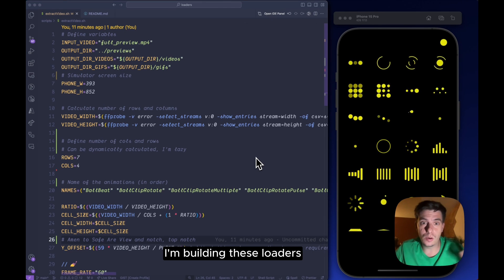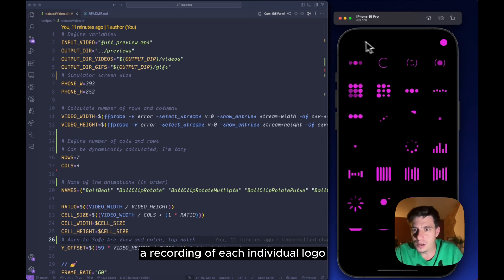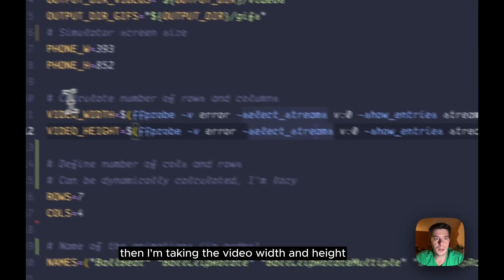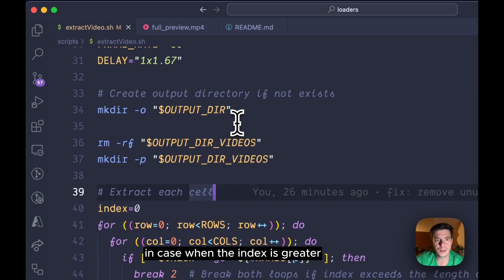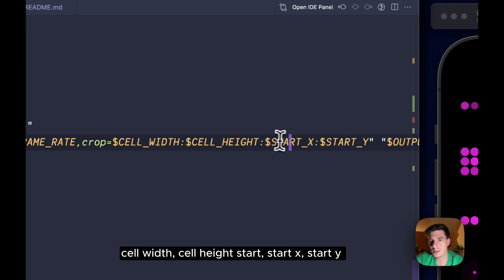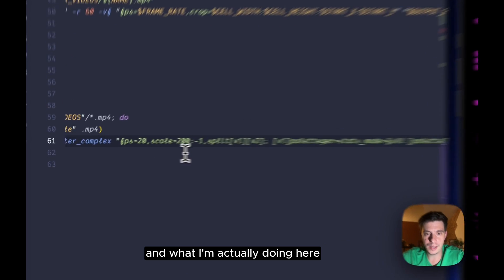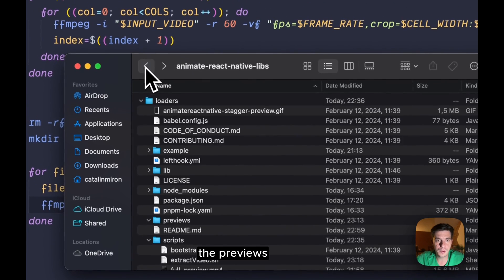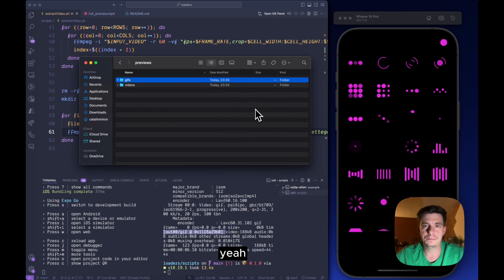React Native Loaders - FFMPEG script for MP4s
I am revamping some react native loaders that I've created a while ago using React Native Reanimated and Moti. Before open-sourcing the code, I wanted to showcase each individual loader and so, I have created a bash script that's using FFMPEG to crop and generate a video for each loader and save it as mp4 but also as GIF.

👉👉 Access 115+ React Native Animations, the biggest react native animation collection

Timeline:
TBD